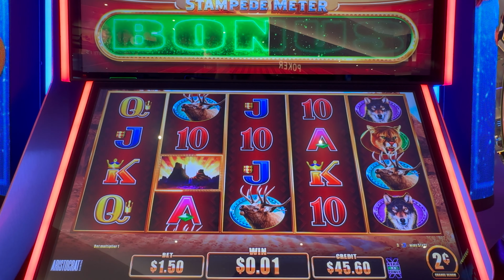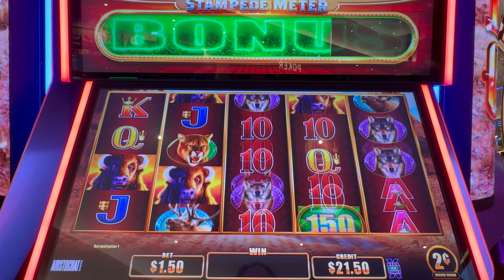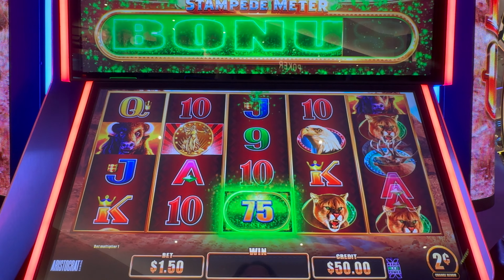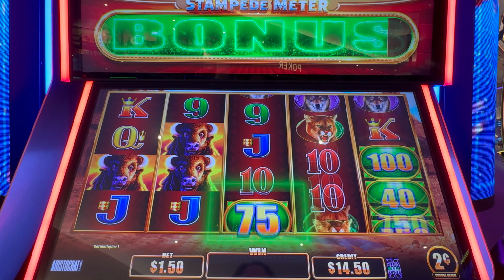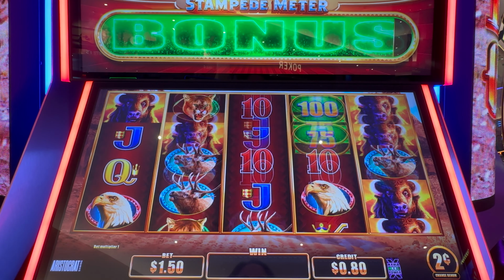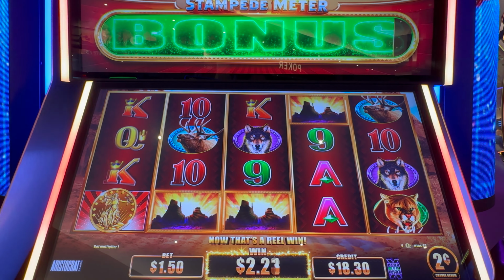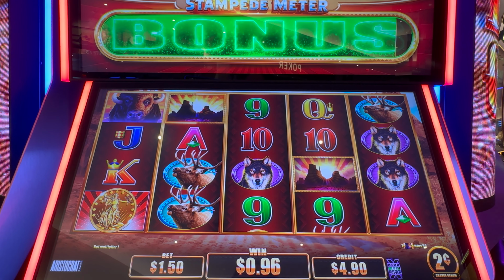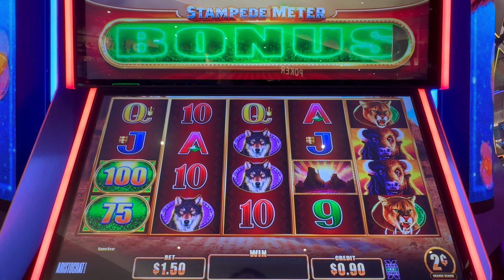🦬 I Was So Stressed Playing Buffalo Ultimate Stampede‼️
Leave a thumbs up 👍🏻 and a comment. It really does help You Tube push my growing channel to new and returning viewers.

Bringing you SLOT play at a low roller budget with an occasional high limit allowance! 😉 I show how to stretch a dollar while having a blast in the casino! You don’t need a lot of money to have a good time! I upload the wins, loses, and everything in between.  I want to provide a positive place to connect with people who enjoy gambling!

Always remember to gamble responsibly and within a budget that suits you!

© All uploads are the intellectual property of Midwest Slots. You do not have permission to re-use or publish any part of them without our written consent.

Intro/Outro:
Song: Markvard - Catch Our Moment